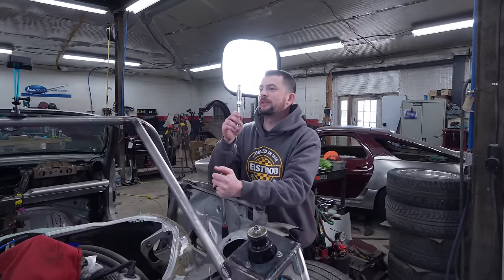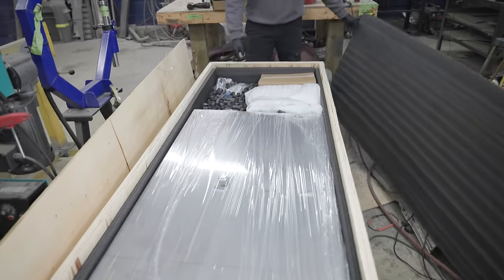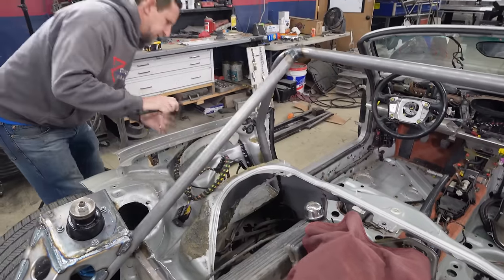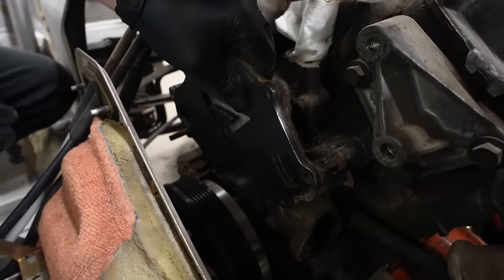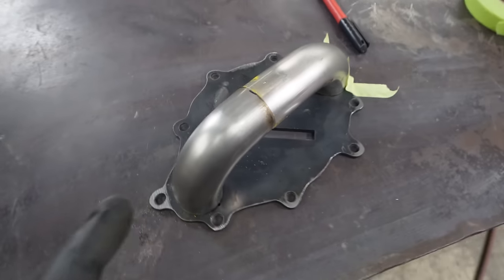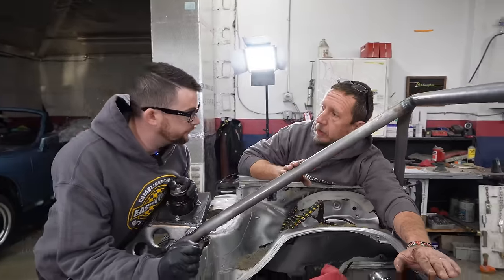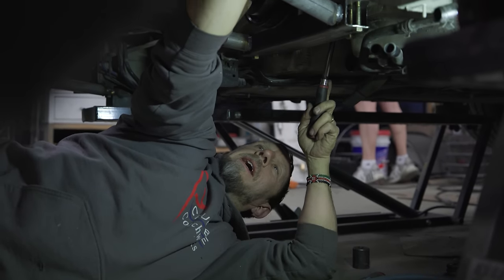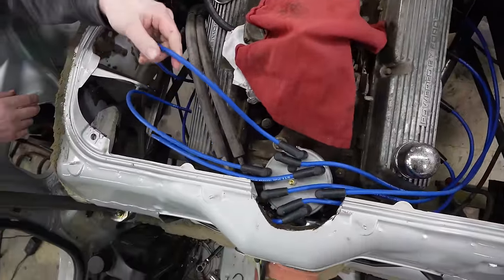Building Our Own SUPERCAR! Custom Cooling System - Project Jigsaw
Project Jigsaw continues! In this episode we work towards getting the car running! We have to make a water pump diverter plate, assemble a new CNC plasma table, diagnose a wonky ignition, and more! Come along as Tony and Ryan problem-solve the complex engineering behind this project and take jabs at each other all along the way!